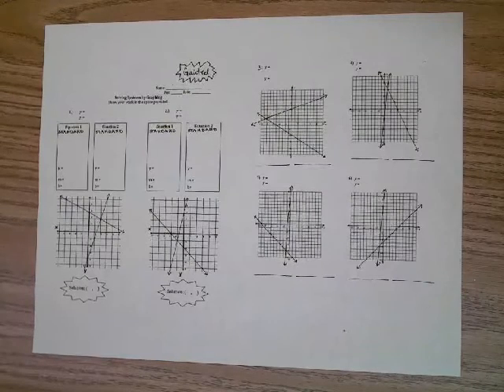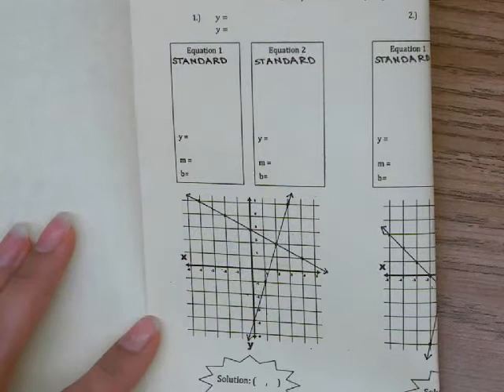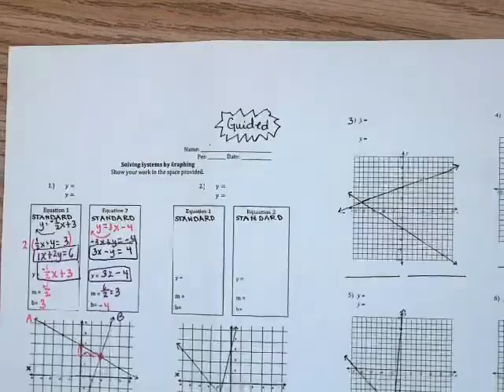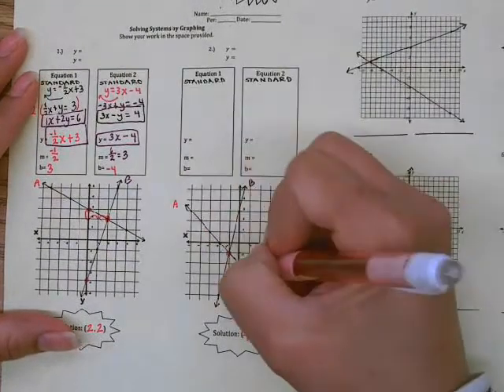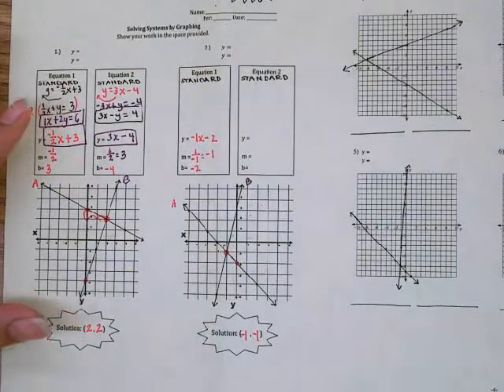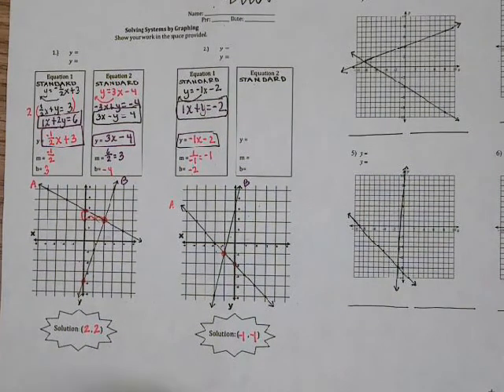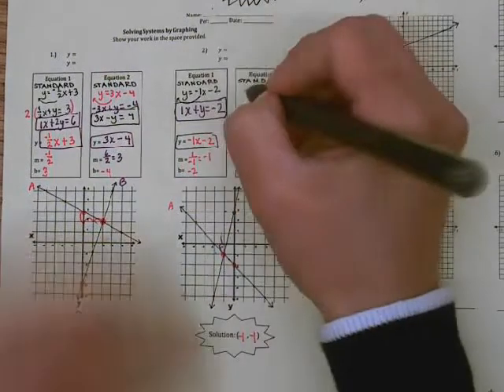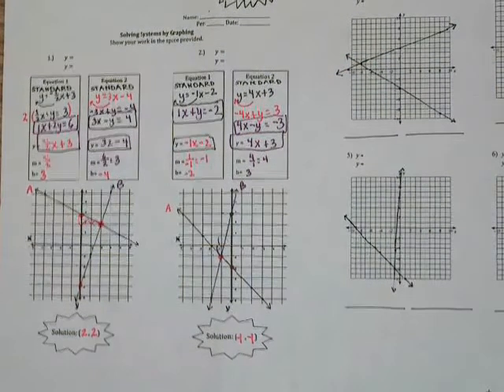writing systems of equations